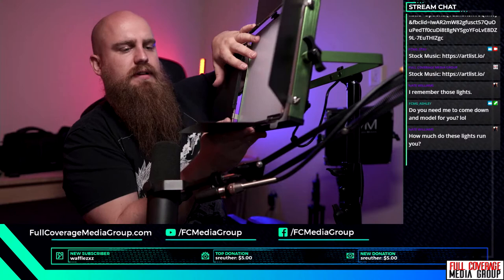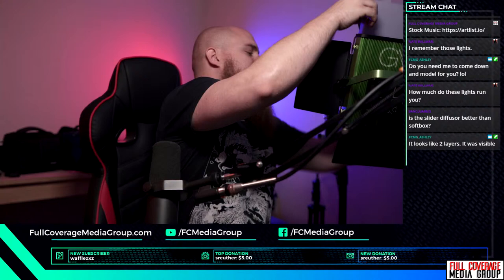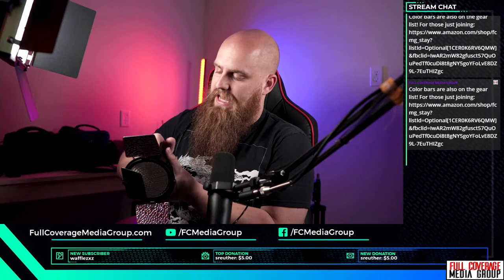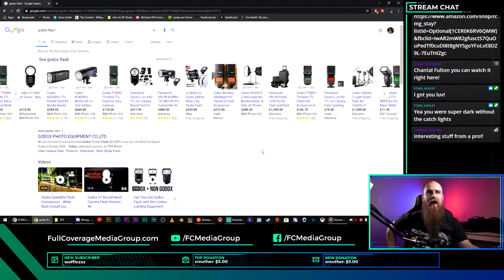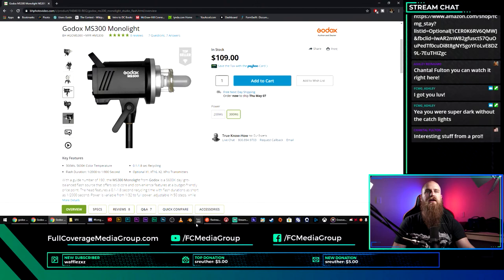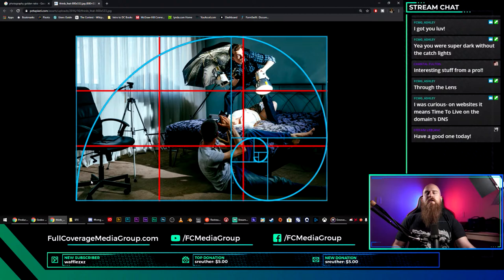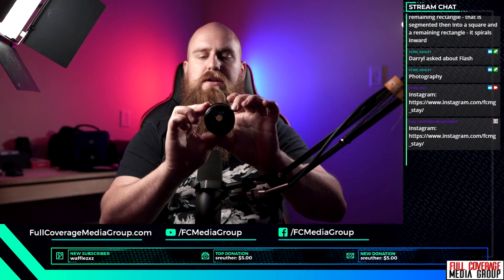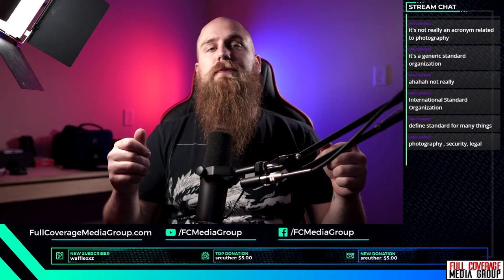Photography Lighting and Composition Techniques - Q&A with FCMG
Today we'll be chatting about the basic rules of photography, then discussing how/when/why to break them! Lets chat lighting, framing, controls, and editing, using the Sony a6500 as an example. Join in the chats and AMA photo/video/media production related and we'll discuss as a group.